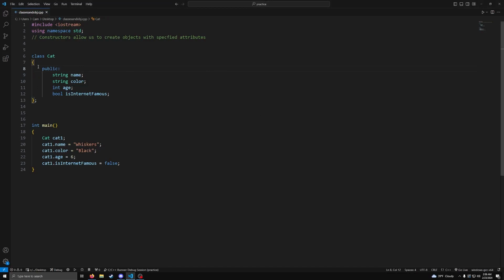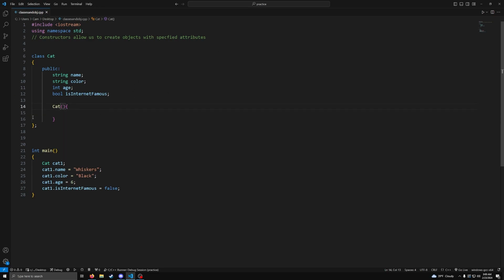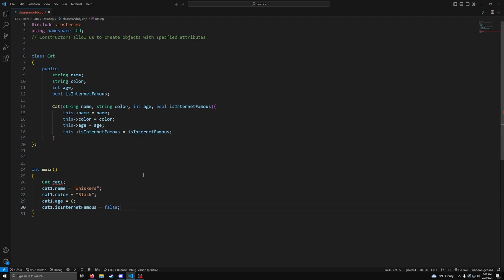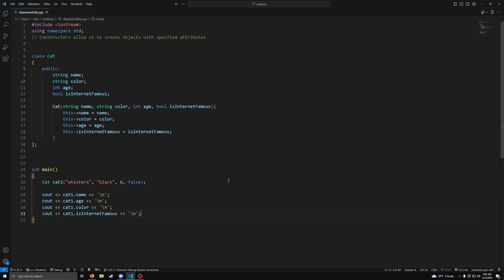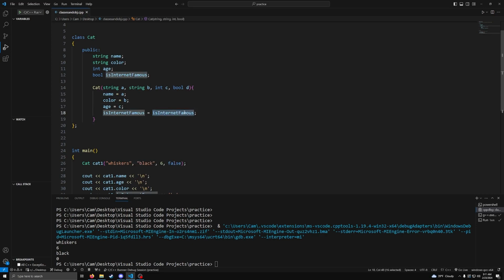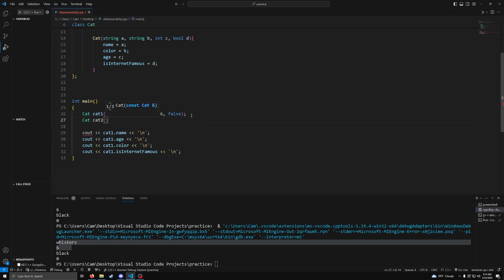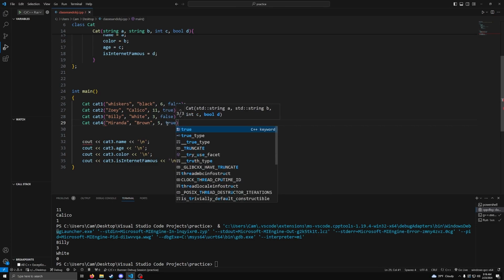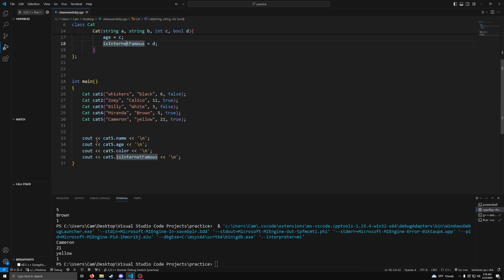Constructors (Classes and Objects Part 2)